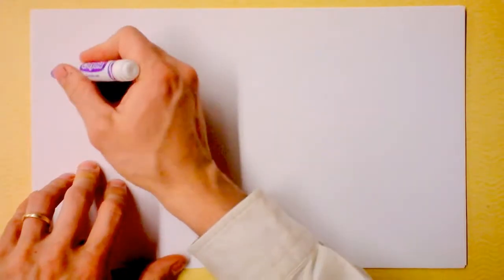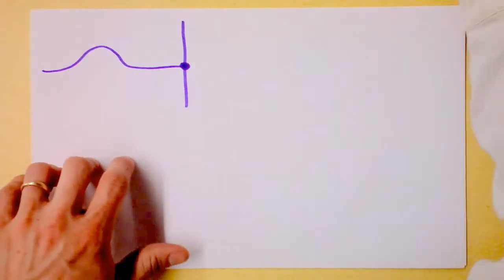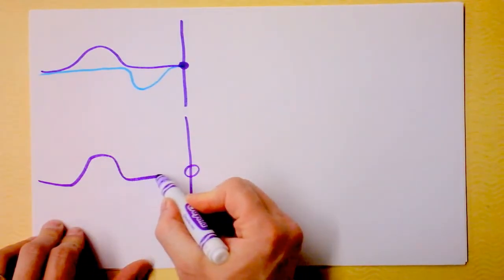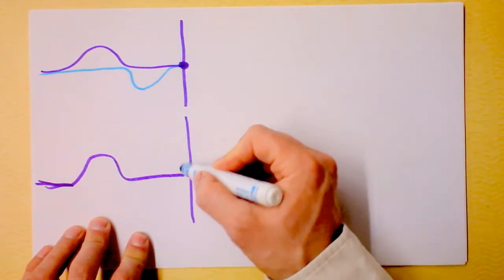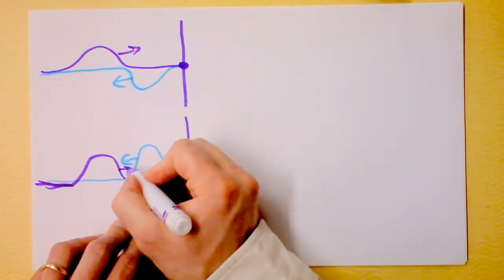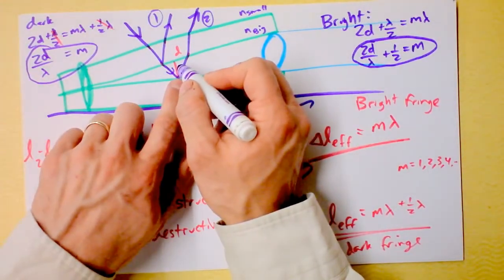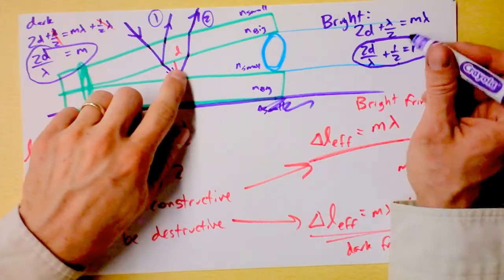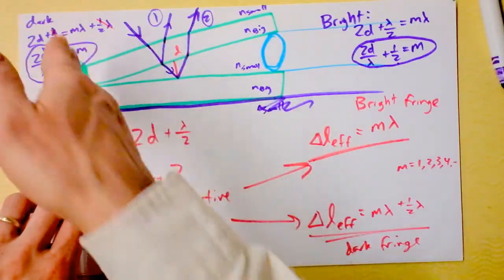Phase Shifts for Reflected Waves of Light and Air Wedge Example | Doc Physics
We've got a diabolical method of measuring the thickness of an object that is precise to the nearest 800 nm or so (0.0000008 m).  Dang!